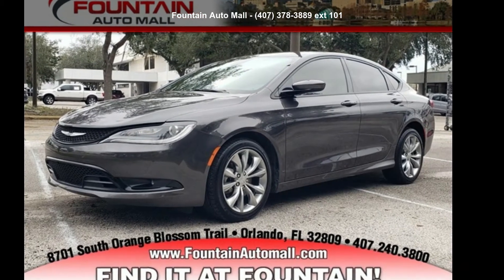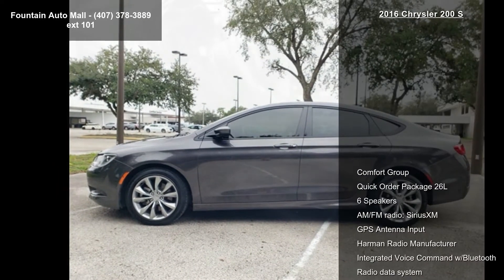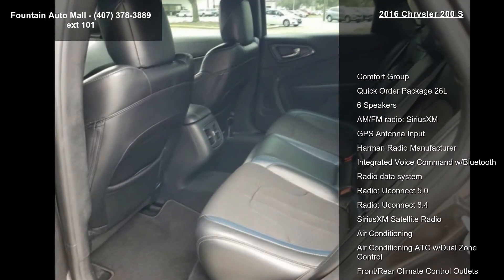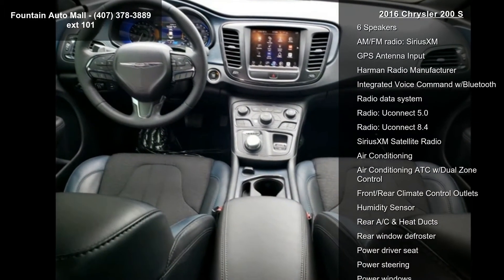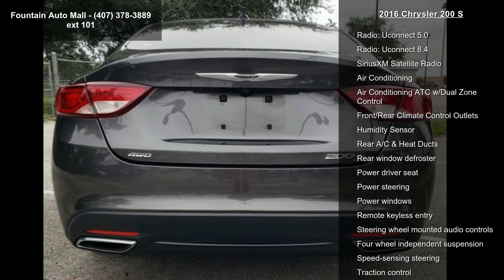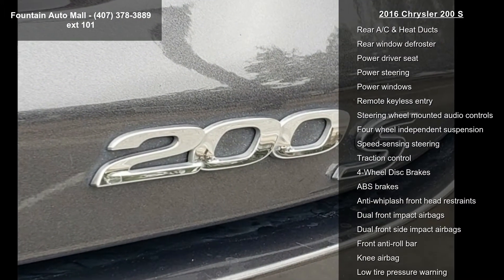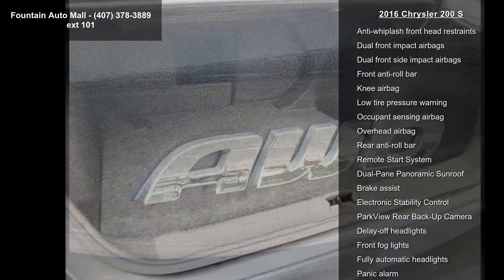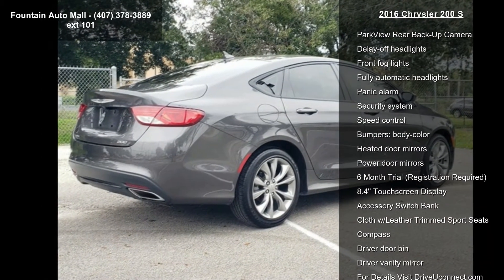2016 Chrysler 200 S - Fountain Auto Mall - Orlando, FL 32...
Recent Arrival! Priced below KBB Fair Purchase Price! CARFAX One-Owner. Clean CARFAX.